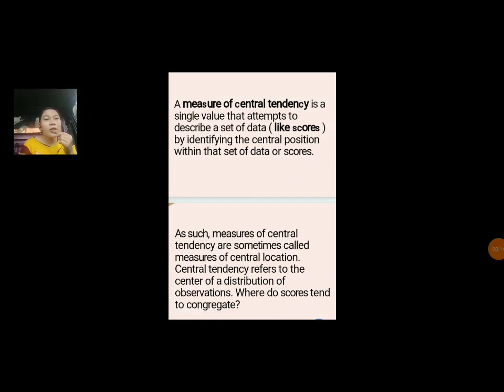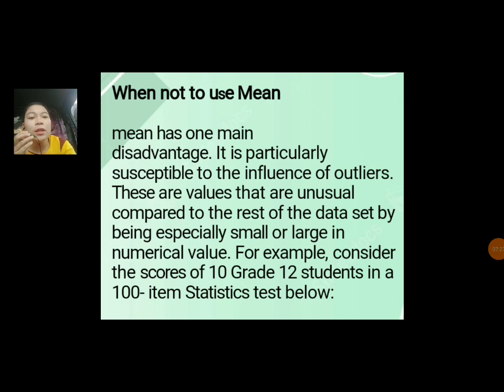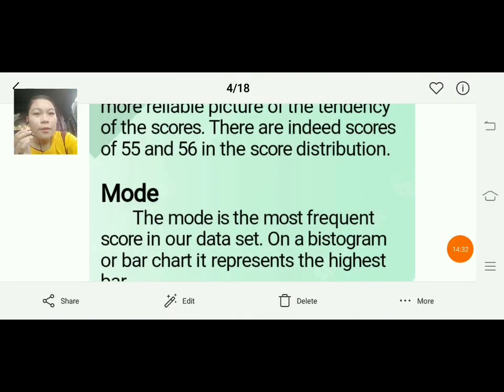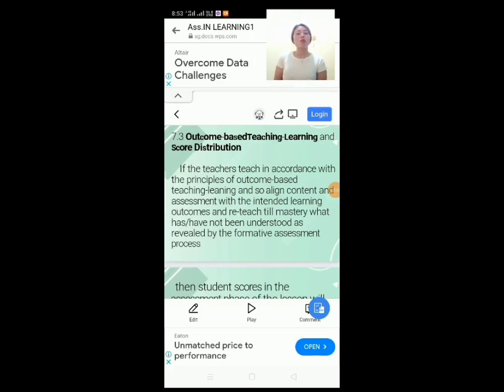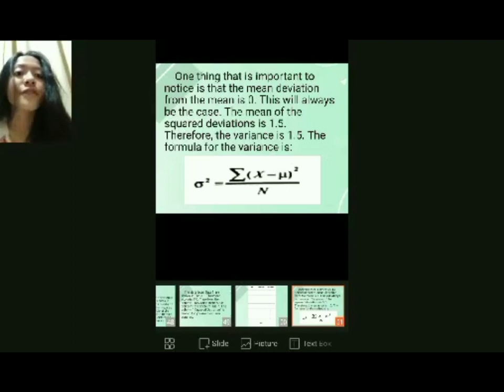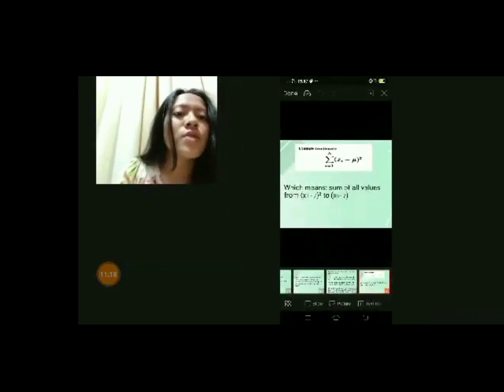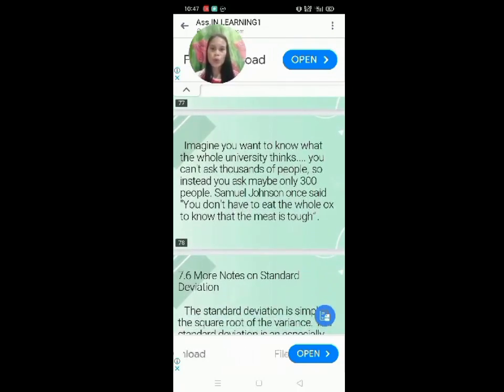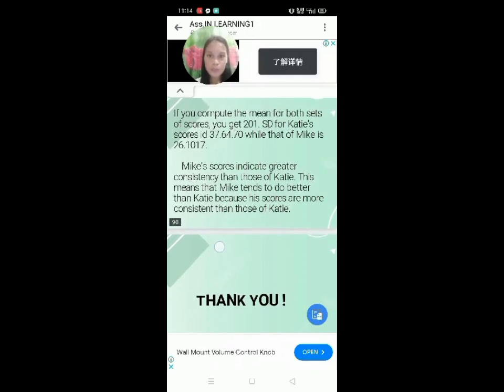December 20, 2023